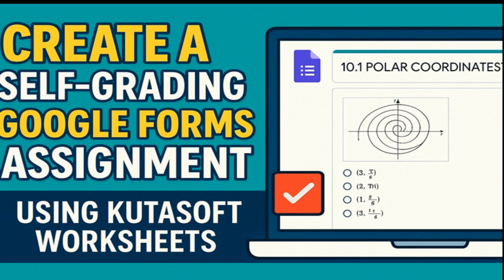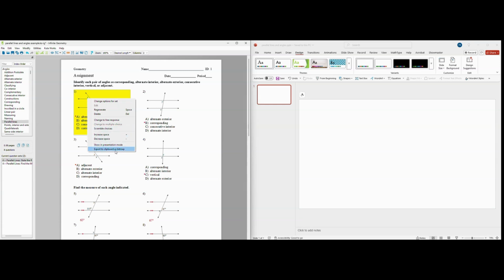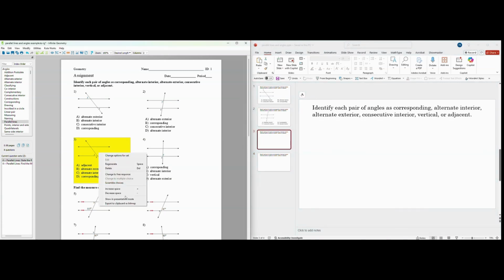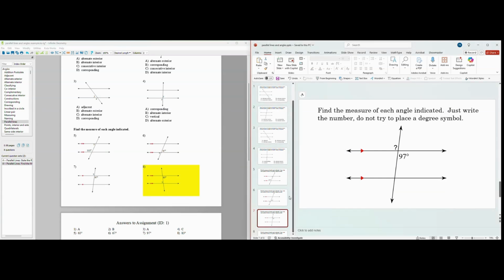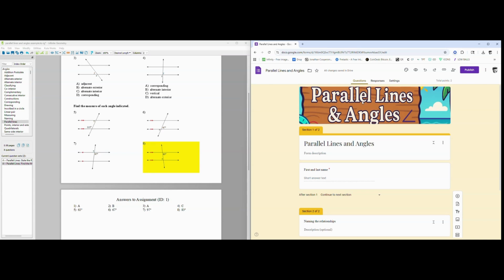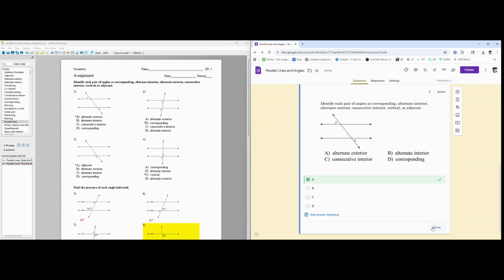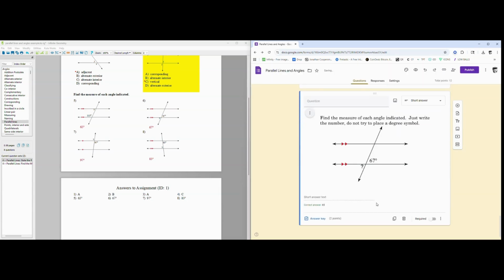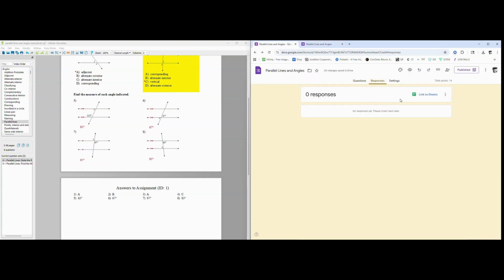Teacher Hack: Kutasoft Worksheets → Auto‑Grading Google Forms in Minutes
Turn your favorite Kutasoft Infinite Geometry worksheets into self‑grading Google Forms — fast. In this step‑by‑step tutorial, I’ll show you how to export clean problem images with PowerPoint, build a Forms quiz with an automatic answer key, and publish an assignment that grades itself and gives students instant feedback.

Export Kutasoft problems as crisp slide images

Build a Google Form with image questions + answer keys

Configure quiz settings for auto‑grading and feedback

Organize files so you can reuse or print at any time

Chapters
00:00 Intro & demo of the finished quiz
00:45 Build the worksheet in Infinite Geometry
01:12 Multiple choice vs single‑number answers
01:40 Hide solutions (eye icon)
03:17 Export problem bitmaps → PowerPoint workflow
03:50 New Section - New Problems
5:20 Answer key slide + saving JPG/PDF/.kuta
5:50 Saving the PPT and Images
7:51 Creating a Section in Forms
08:20 Add first image question + answer key
09:10 Duplicate & swap images quickly
10:20 Free Response
11:10 Final tips & resources